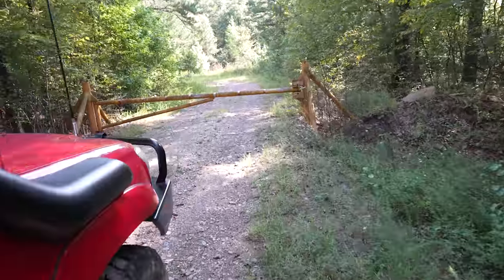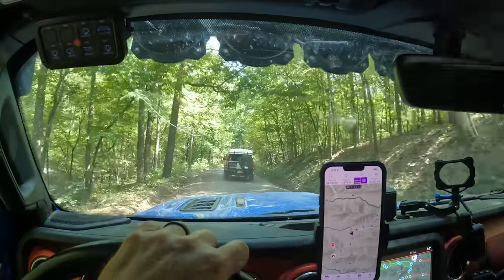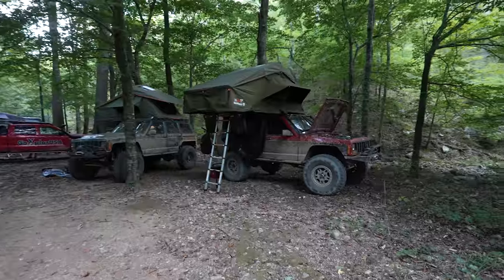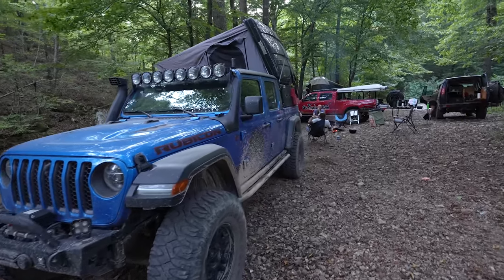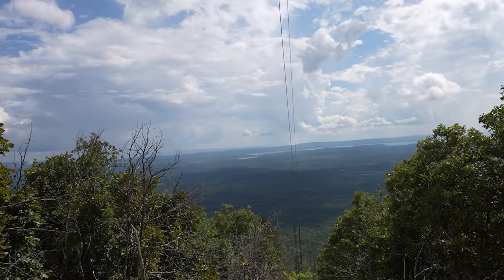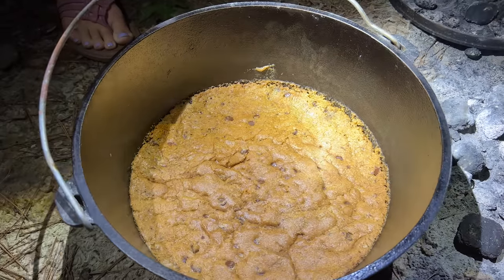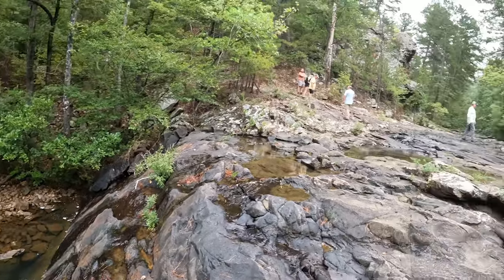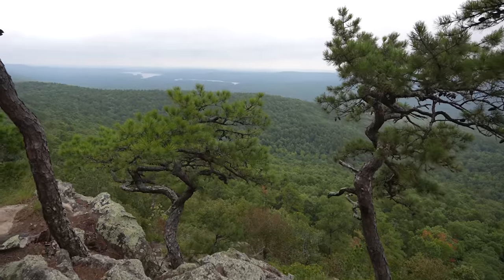Adventure in the Ouachitas with GoXplorUSA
We take 8 rigs and 3 new overlanders on an adventure in the Ouachita National Forest with GoXploreUSA. We would explore off road, hike to waterfalls and enjoy epic campsites. At the end of the weekend, everyone was hooked and ready for more adventure!